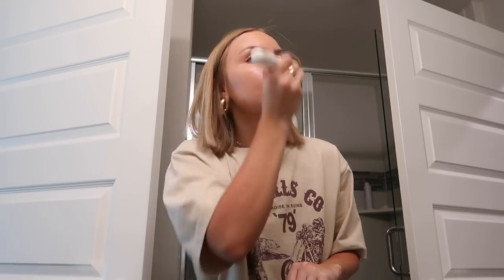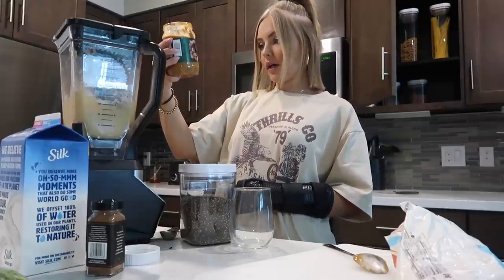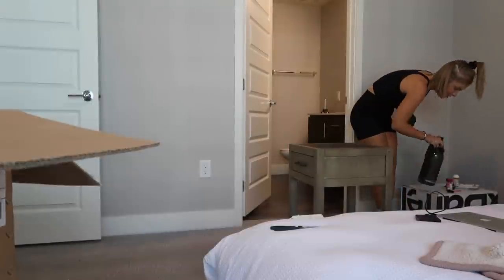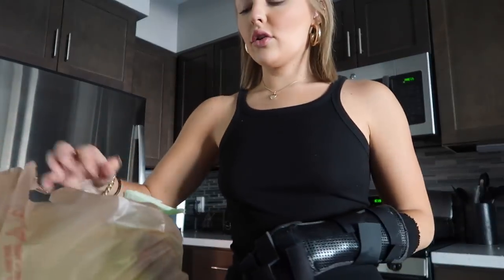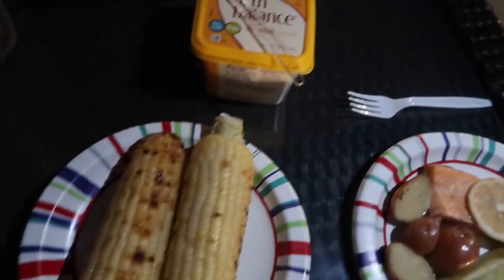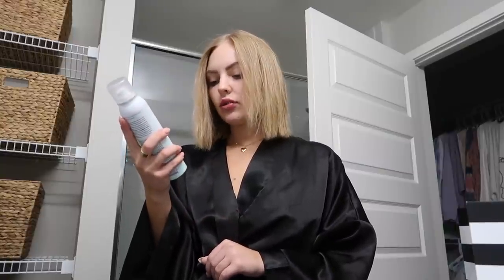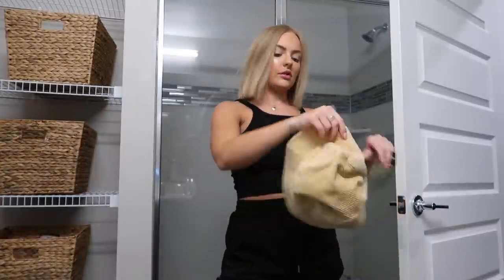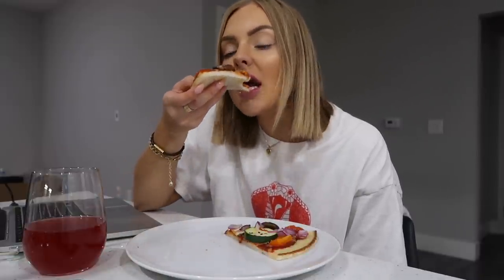WEEKEND IN MY LIFE LIVING IN LAS VEGAS (BEDROOM FURNITURE, BREAKFAST IDEAS, ETC)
Hi loves! Sharing another weekend in my life vlog.

Products:
pottery barn nightstands
ashley furniture nightstands
dry shampoo: sephora

bucket hat

Tropical smoothie ingredients:
-banana
-mango
-almond milk
-chia seeds
-cinnamon
-ice
-optional peanut butter
-topped with coconut flakes

Waffles
waffle maker
waffle recipe:
-2 bananas
-2 eggs
-1/2 cup almond flour
-1 tsp baking soda
-2 tbs chia seeds
-1 tsp vanilla extract
-big dash cinnamon